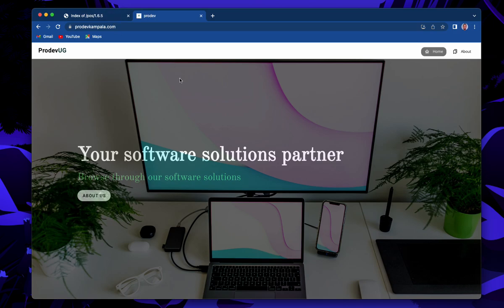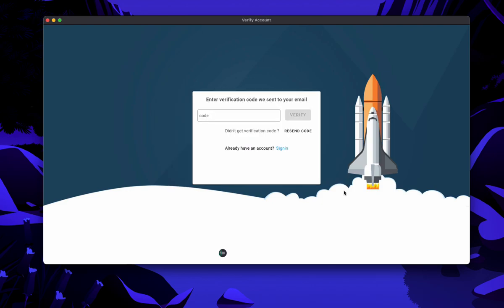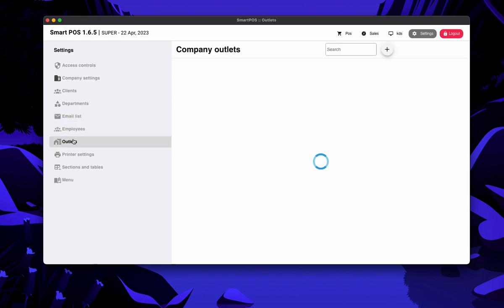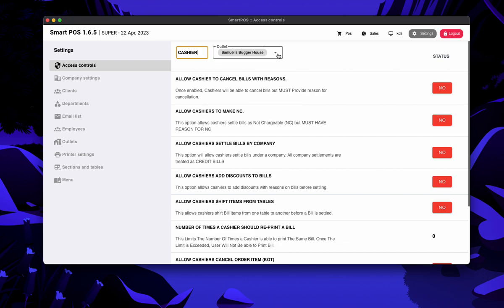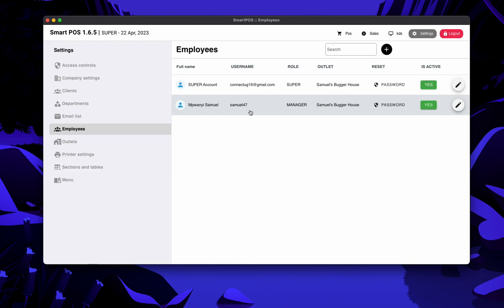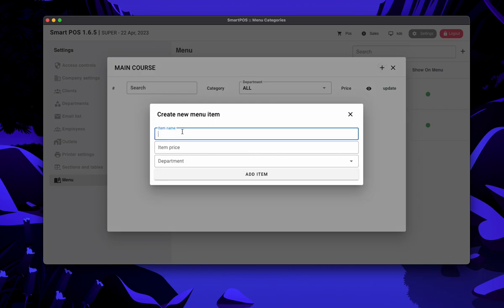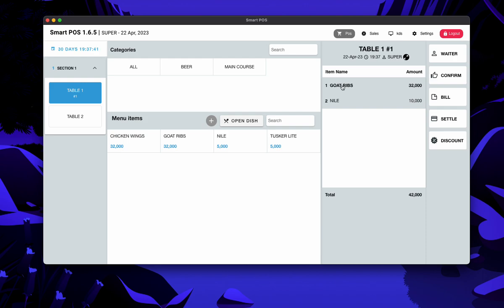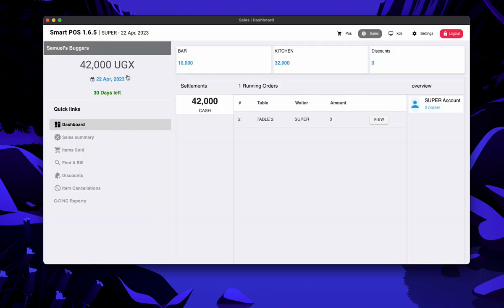Account setup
In this video, we will guide you through the process of downloading and setting up the smartPOS App. Additionally, we will discuss essential super admin options that will help you efficiently manage access controls.

To get started, you can download the smartPOS App using the link provided If you have any questions or concerns, please feel free to reach out to us via WhatsApp at or email us at . You can also visit our for more information.